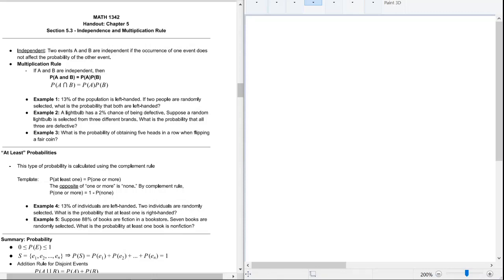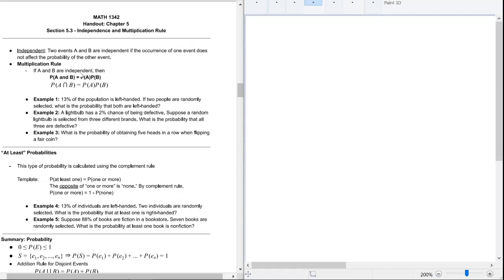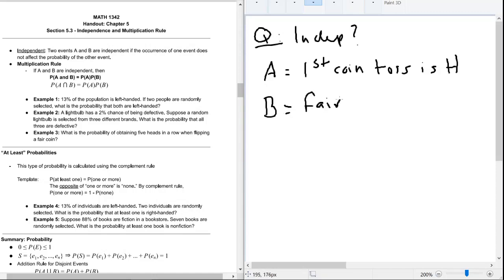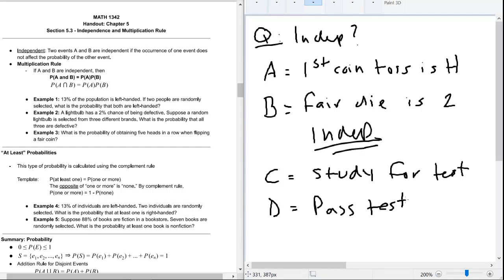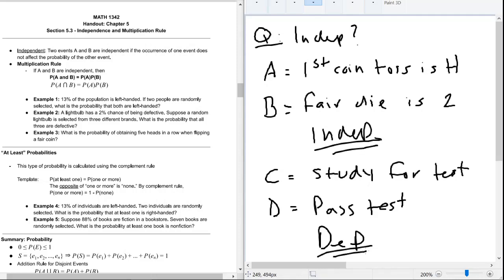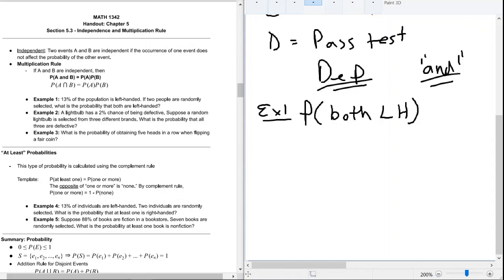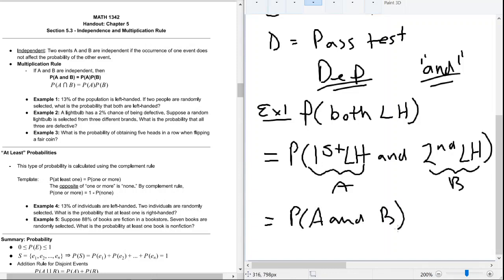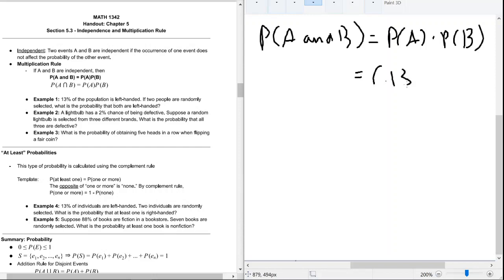1342 5 3 1